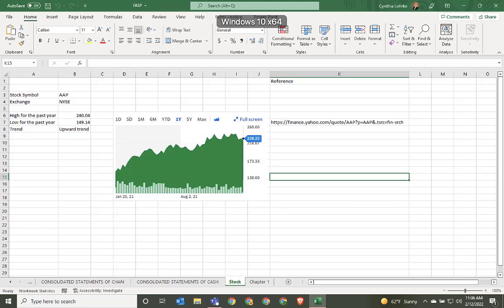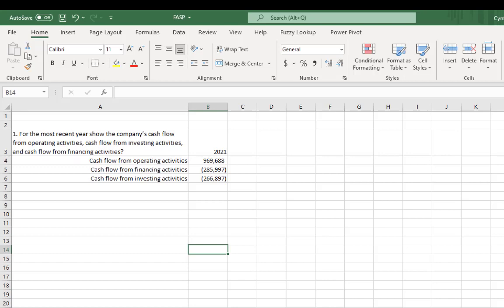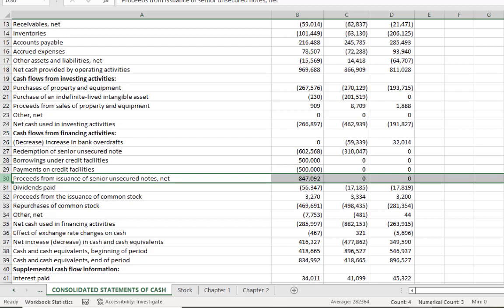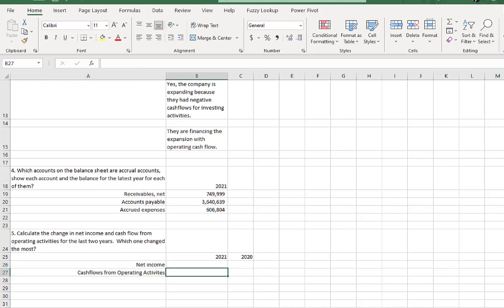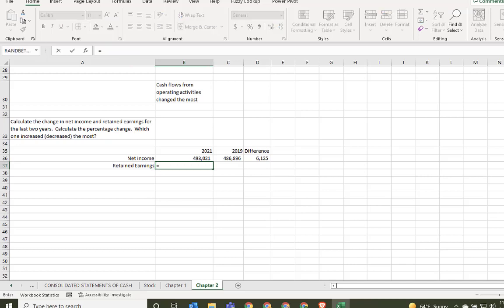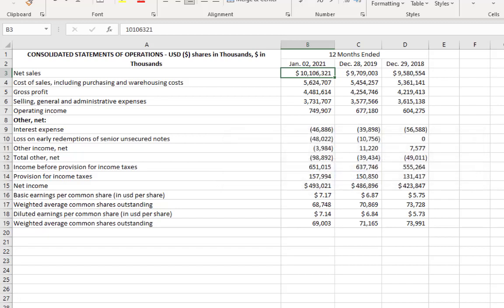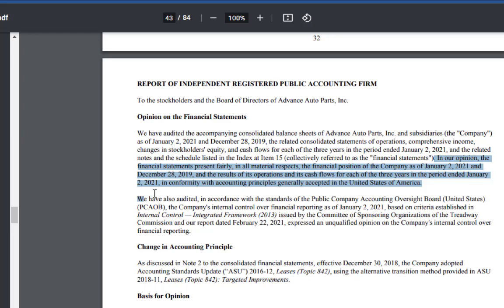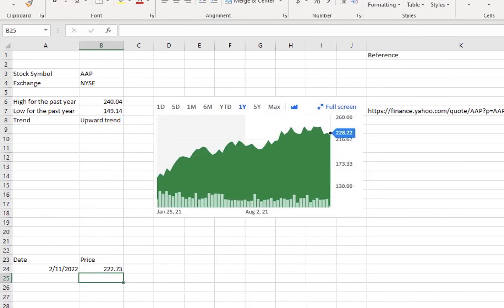FSAP Chapter2e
This video walks through the questions for Chapter 2 of the Financial Statement Analysis Project.